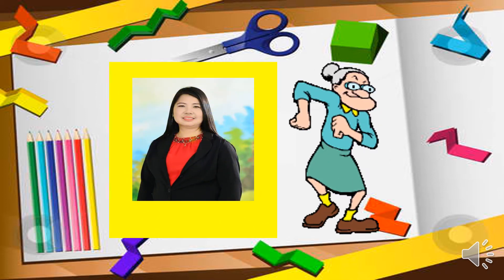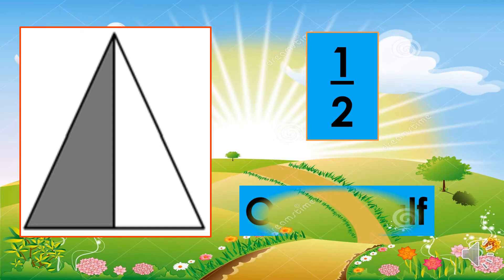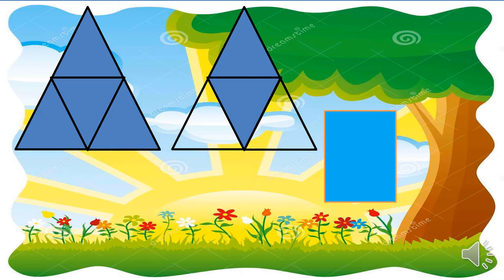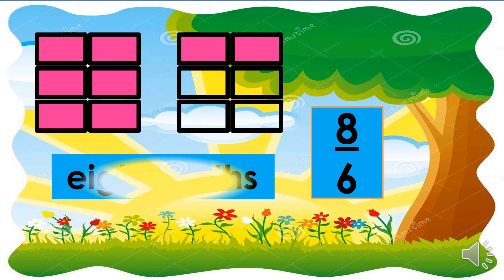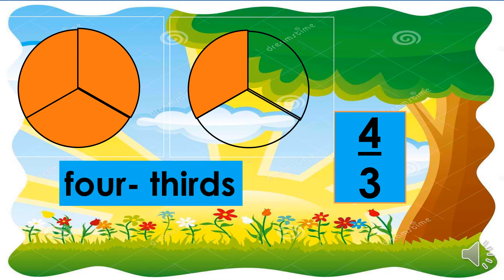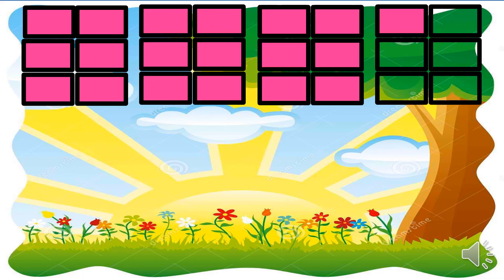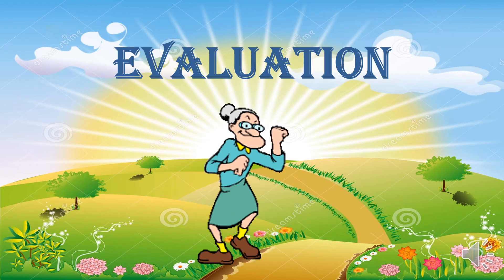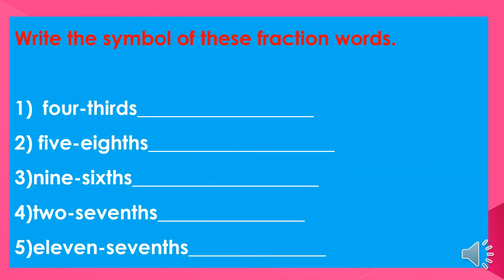Fractions: How to Read and Write Fractions in Symbols & in Words (Math 3 by: Ma'am Rose)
Reads and writes fractions in symbols and in words.
then share...

References:
Department of Education. Matrix. K-12 Curriculum Guide
Department of Education. 2014, Mathematics 3, Kagamitan ng Mag- aaral Tagalog